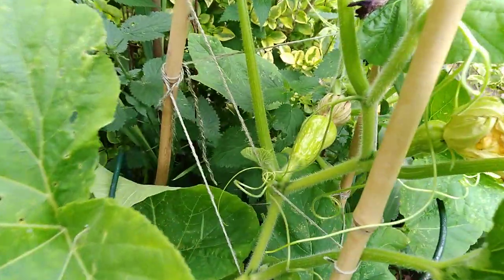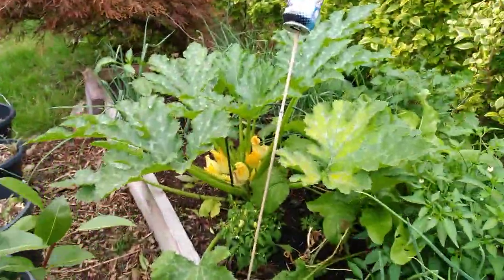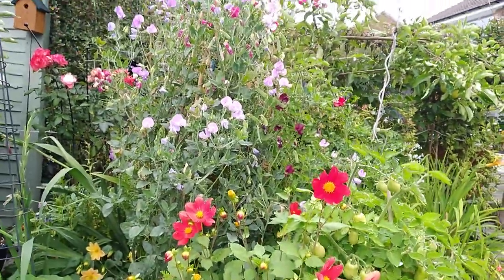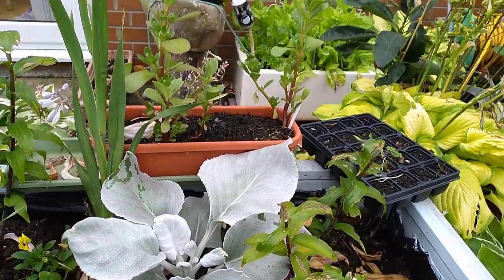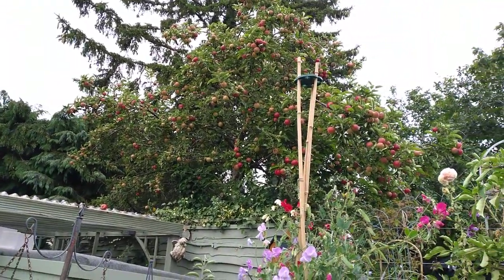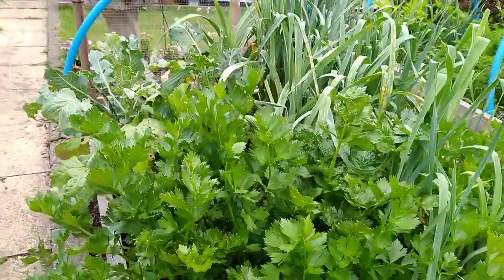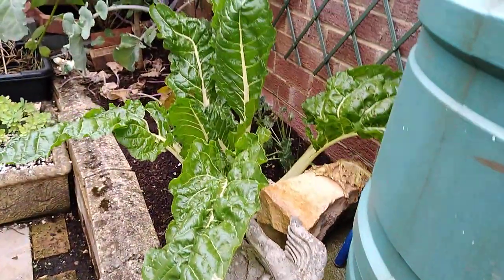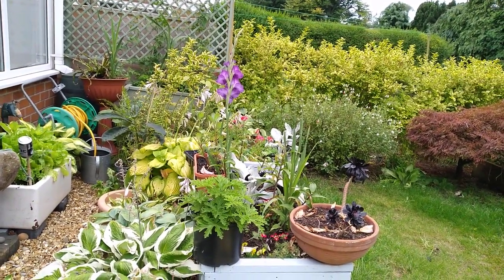Cross pollinating butternut squash with courgettes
I don't have any male butternut squash flowers so I am going to try my hand at using flowers from the courgettes to pollinate them.